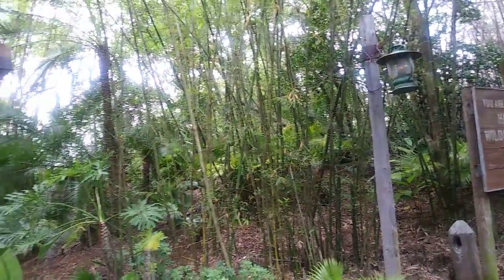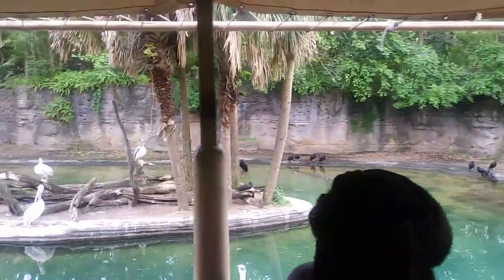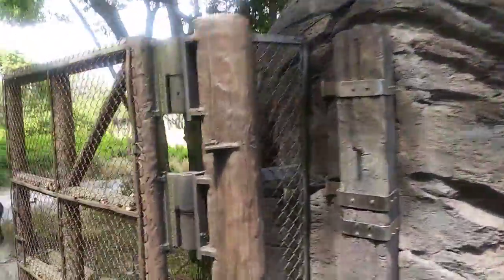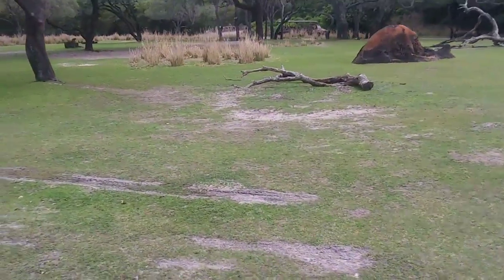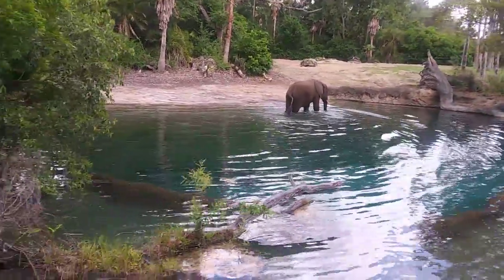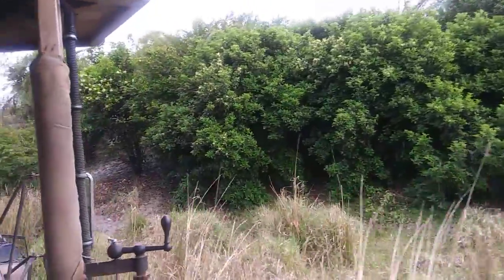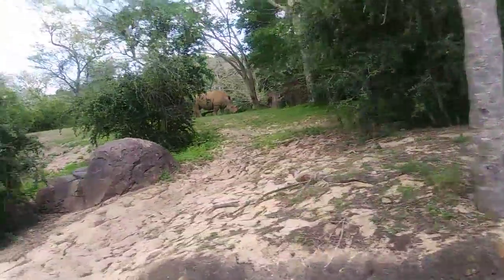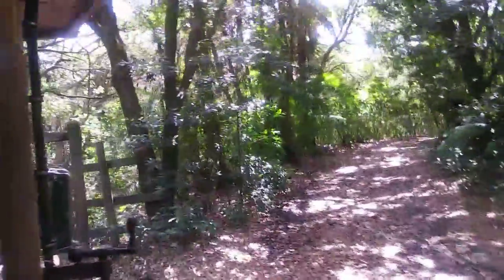Part 2 Safari Trial